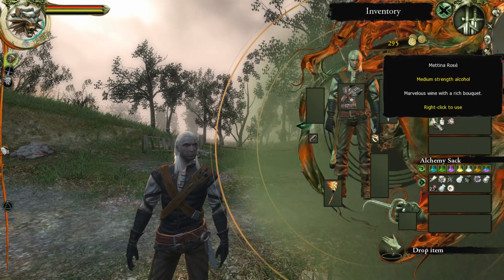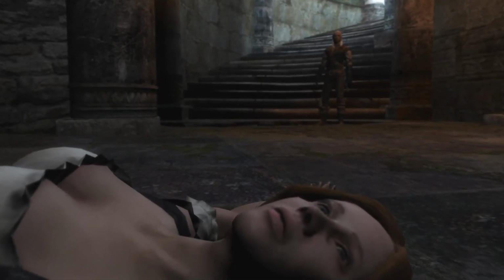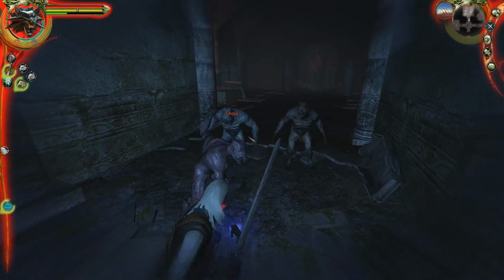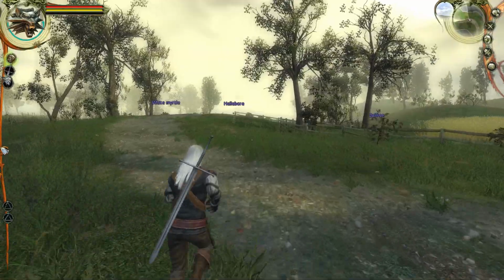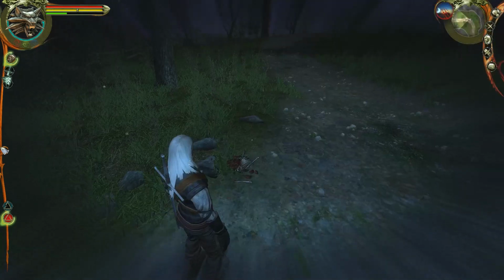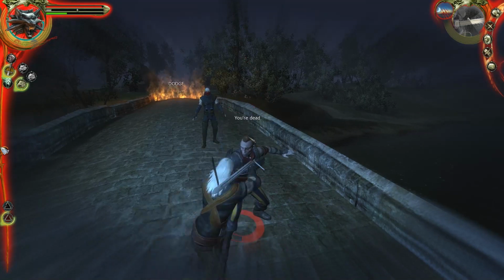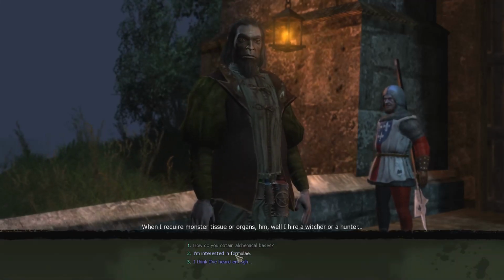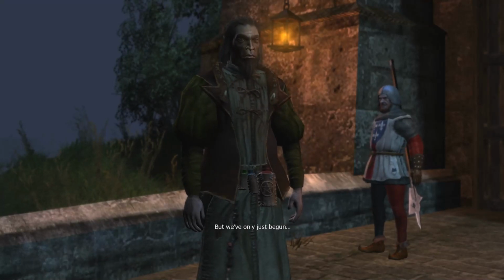SomeDudePlays The Witcher Part 7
Hello Every Welcome to part 7 of The Witcher.
In this part we finish off Mikul's quest Buried Memories. In the Crypt we find the Igni sign.
I fix a mistake I made in Part 4. Finally we show the direct consequences of our boss fight choice in the prologue.